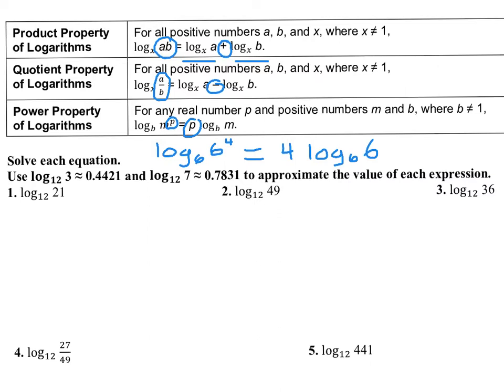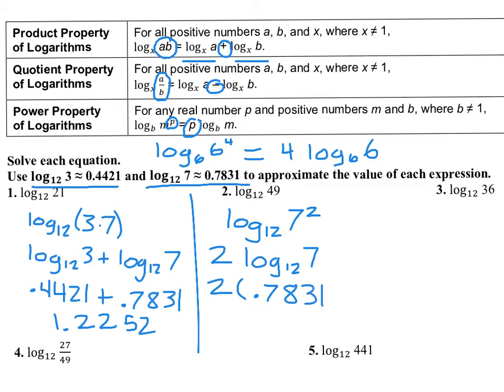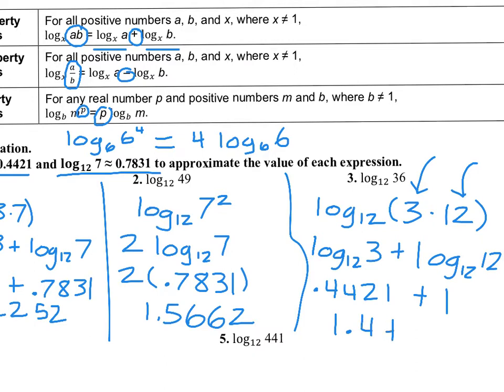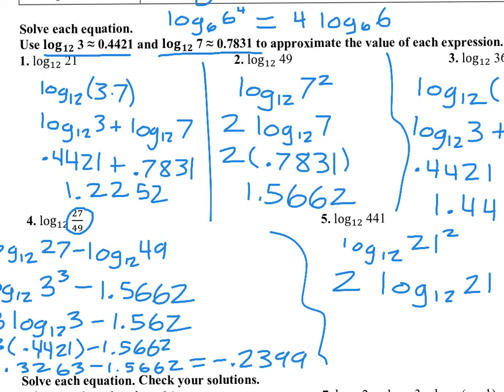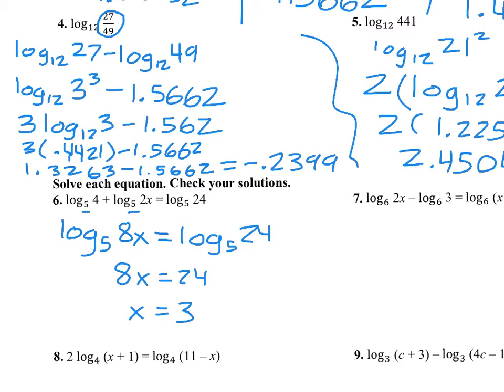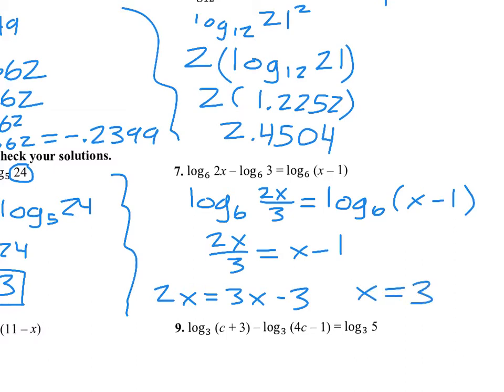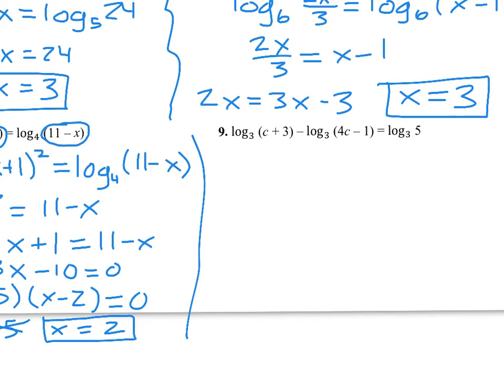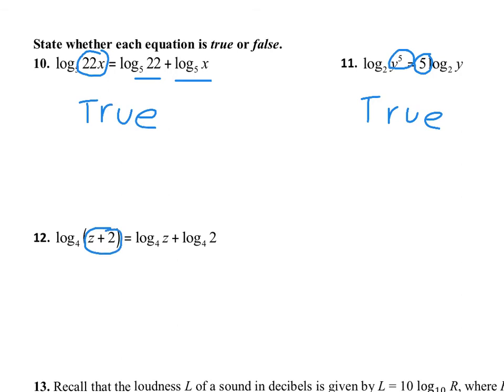7.5 Video (Honors Algebra 2)